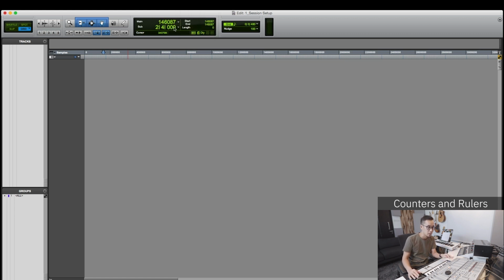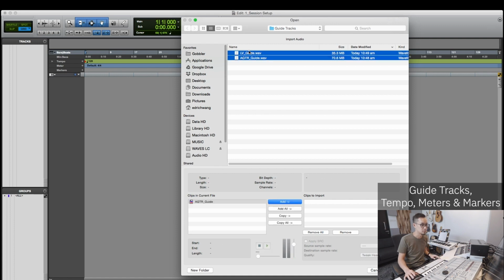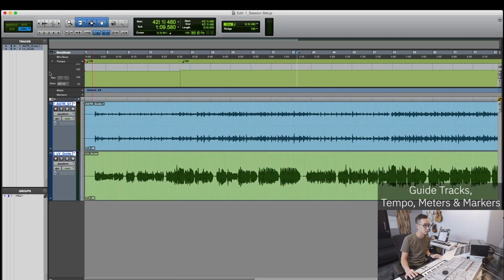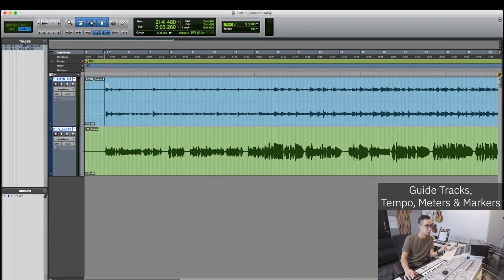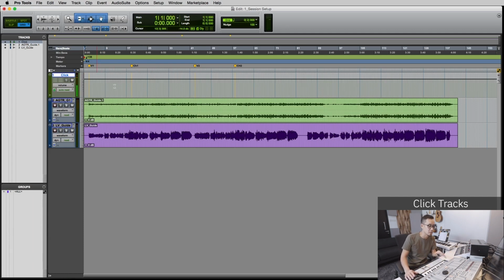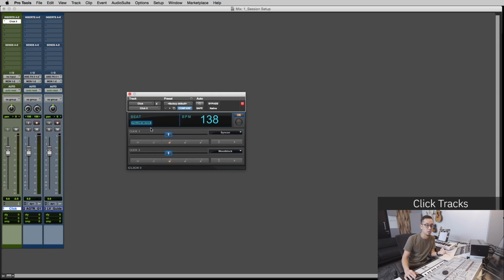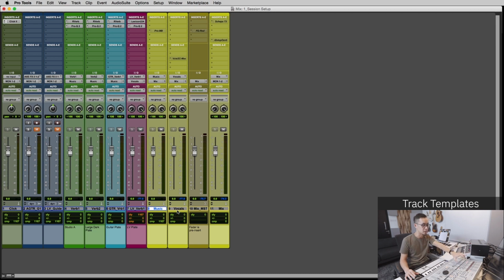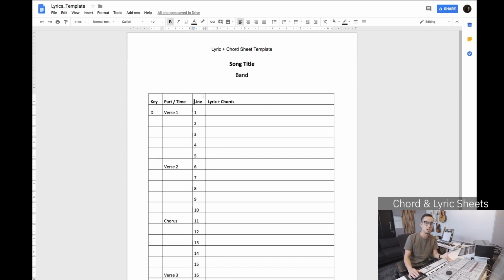Ep1 Session Setup